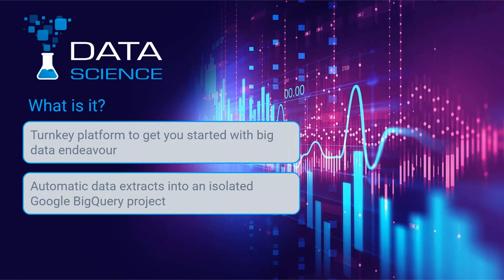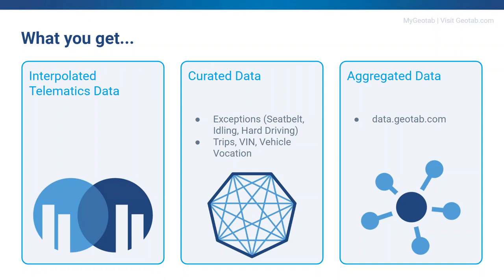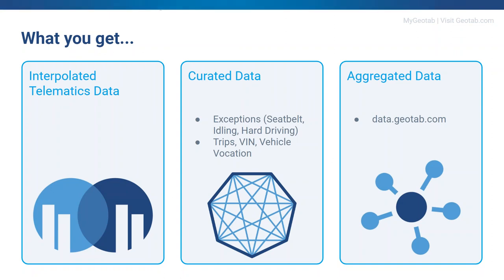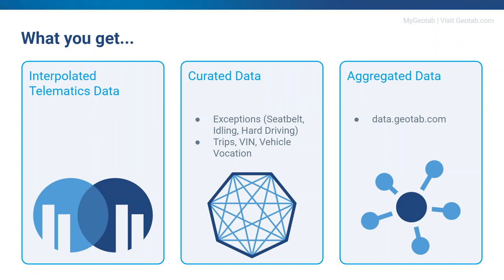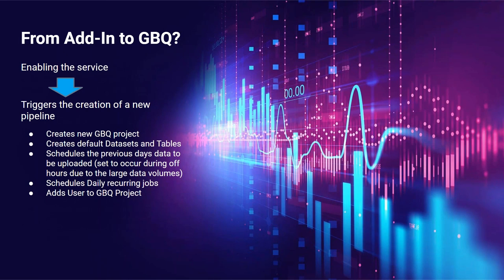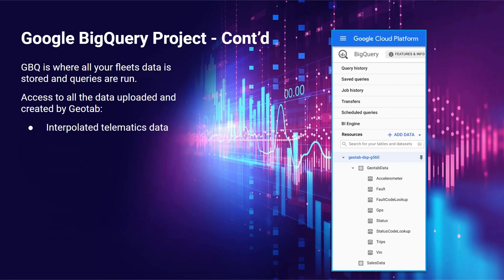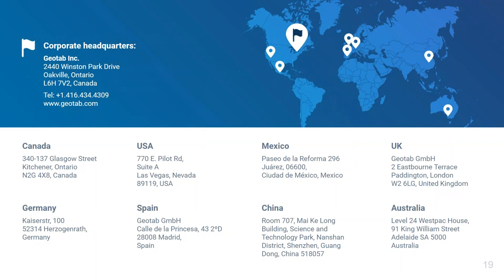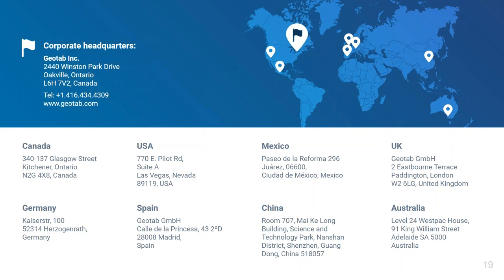Geotab Data Science Package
Join us for this week's Wildcard Wednesday, powered by Geotab's Learning Center. In this webinar you will learn:

What you’ll learn:
- What is the Data Science Package and how it differs from data.geotab.com
- How the Data Science Package can help your business
- Getting started with the Data Science Package

Presenter: Daniel Dodgson, Associate Vice President, Data Engineering